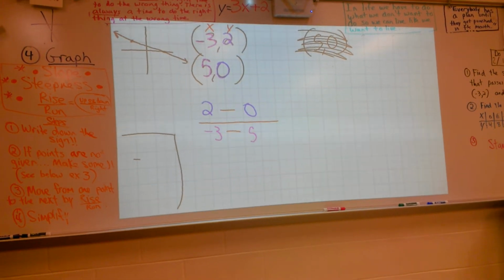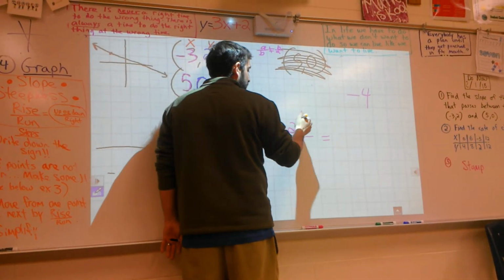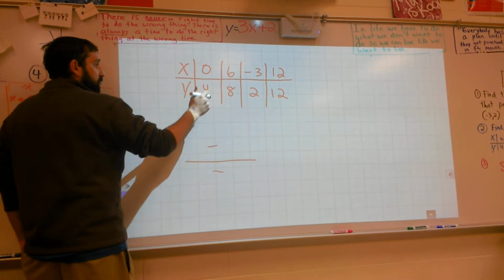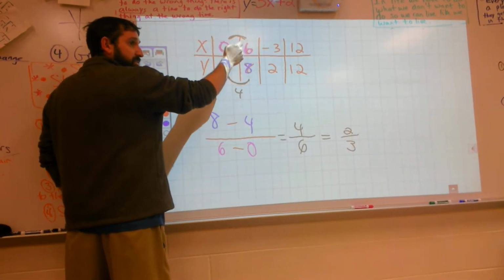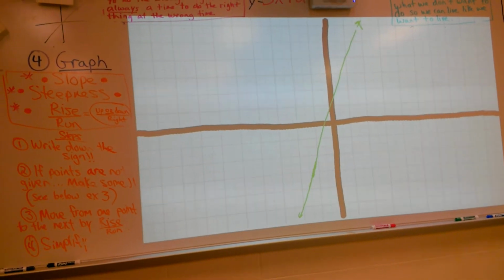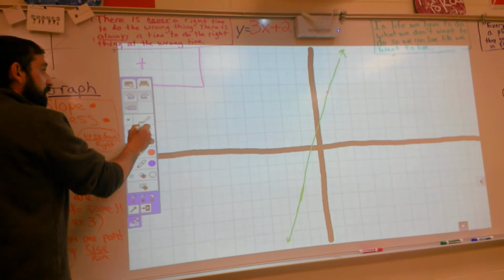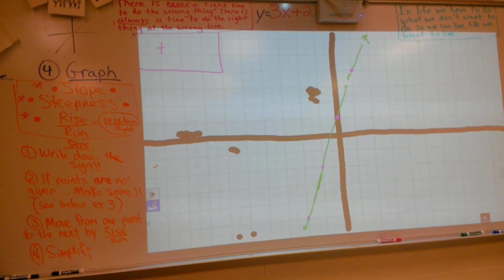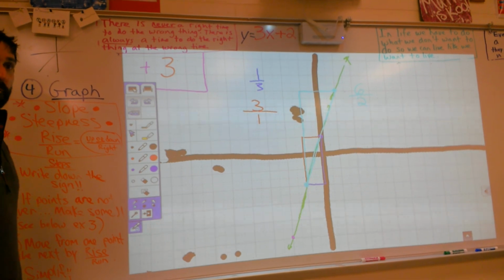Portmann Math Class (Slope/Rate of Change)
How to find slope from table, ordered pairs, and graph.